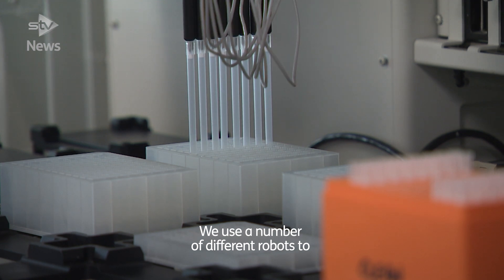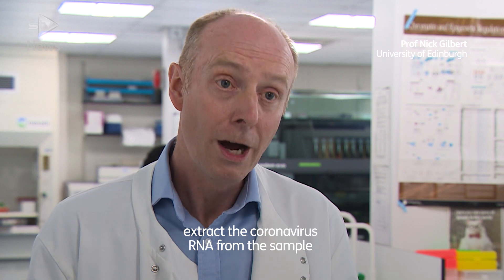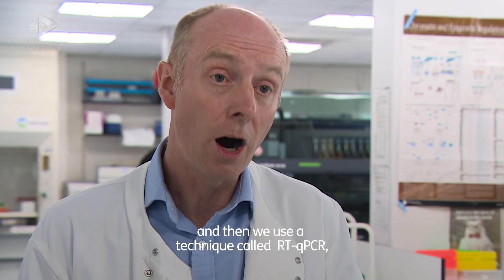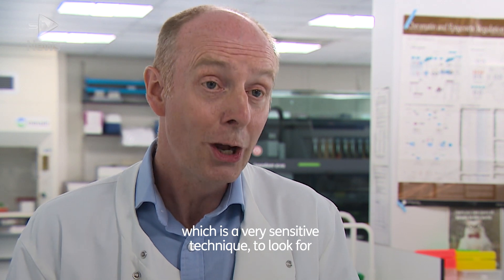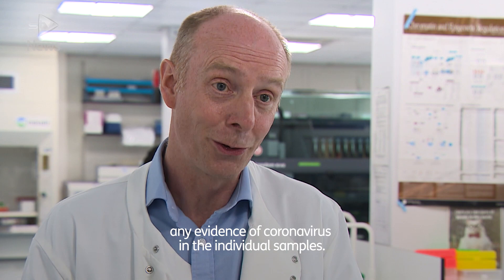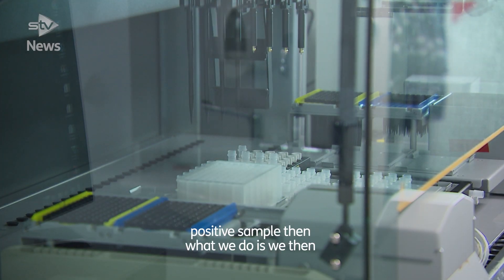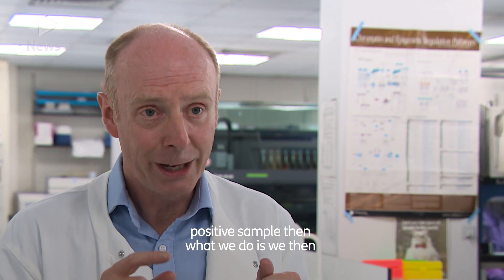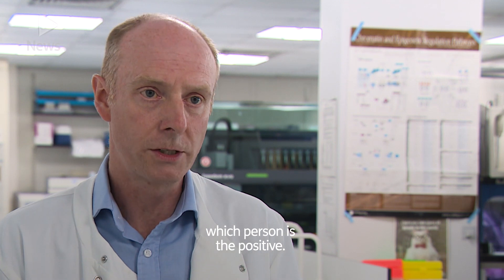Spitting in a cup could soon reveal if you have Covid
Quick, cheap and accurate Covid tests could soon be carried out just by spitting into a cup.

The less invasive alternative to nasal and throat swabs is being tested at Edinburgh University.

‘Hypertube sampling’ involves people spitting into a medicine cup, before saliva is transferred into a tube and sent to a lab for processing.

It saves time and money by sending samples in bulk, allowing them to be PCR tested simultaneously.